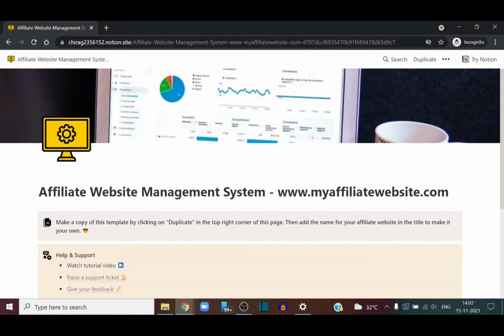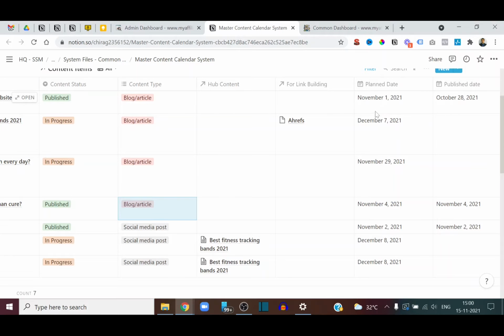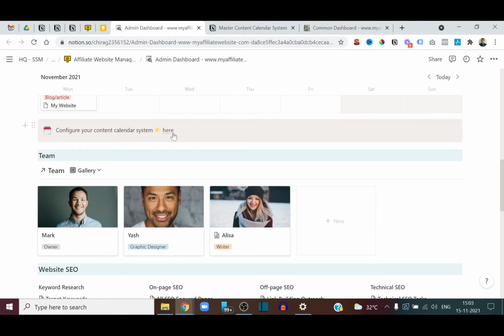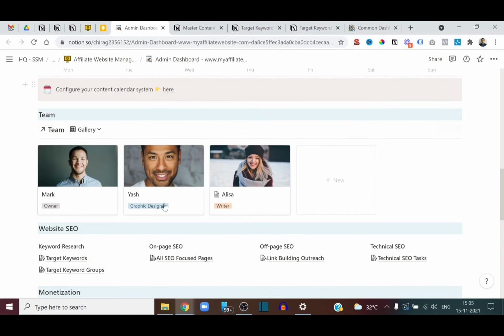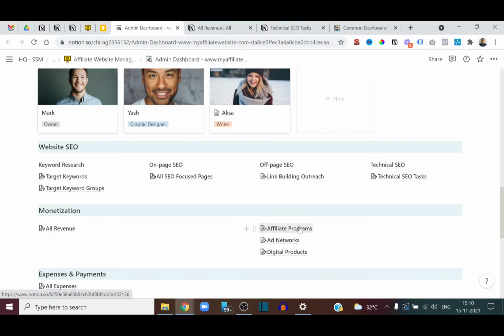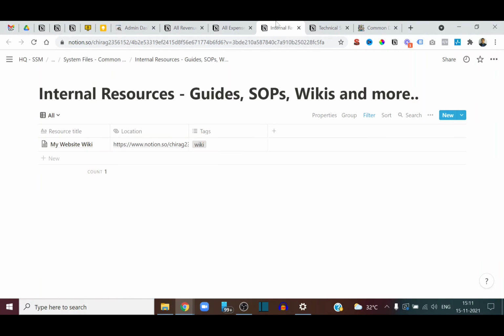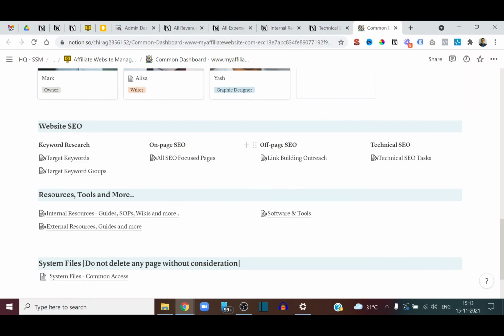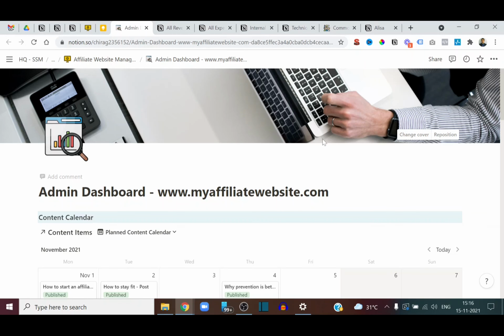Grow Your Affiliate Website Business Like a Pro With This Notion Template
Every affiliate website owner who is struggling to grow their affiliate website should watch this demo video.

This is a Notion software based affiliate website management template to grow your affiliate marketing business like a boss.

Key Features

⚙️ Universal content calendar that supports any content type, channel and platform that you work with.
⚙️ Manage your team and their tasks easily.
⚙️ Well-organized system to manage website SEO activities - Keyword research, On-page, Off-page and Technical SEO activities.
⚙️ Keep track all all your revenue.
⚙️ Manage expenses and vendor invoices.
⚙️ Manage your resource library, SOPs and checklists in one place.
⚙️ Manage external resource references for you and your team.
⚙️ Manage all your software tools and their credentials.
⚙️ Easy to customize the template as per need.

Why you should buy it?

✔️ An affordable one-time price for reducing your operational headaches.
✔️ Being used to successfully manage content operations for one of our own affiliate websites.

Follow us for more tips and tools to grow your affiliate website business